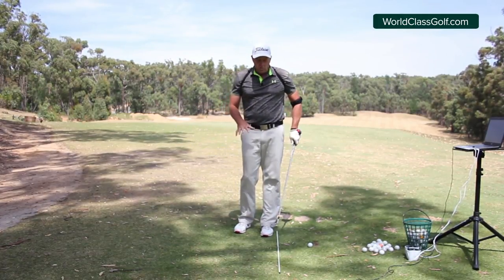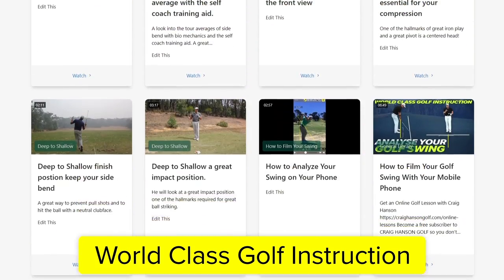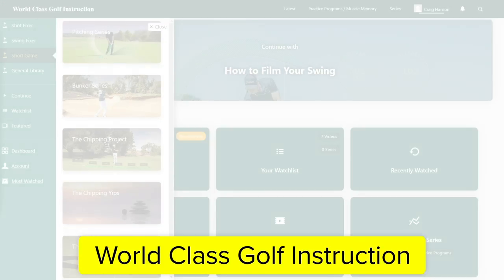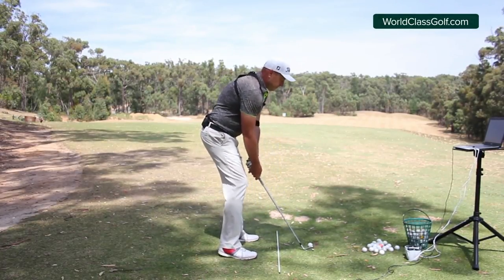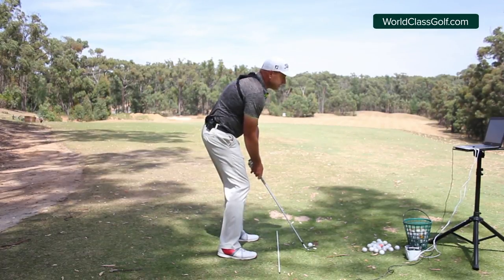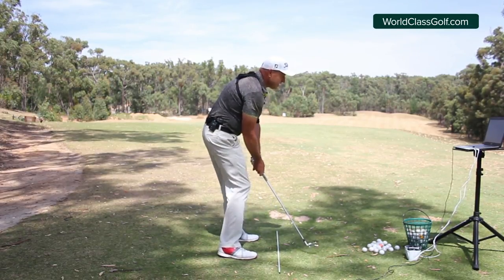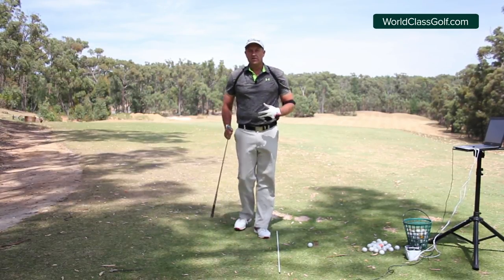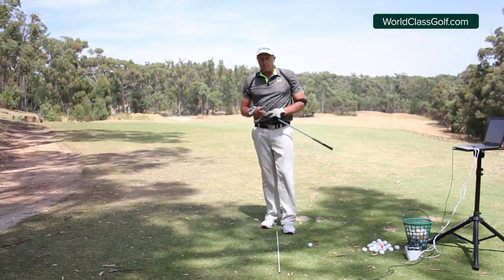Golf: Turn your hips like PGA Tour Players! - For great Ball Striking!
How PGA Tour Players turn their hips! - The Tour Average is 35-50 Degrees! What does that look like?
PGA professional Craig Hanson demonstrates the exact Tour Proven Corridors with the use of Bio mechanic sensors and Slow motion Video! Evidence based material!

Online Lessons with Craig Hanson! - CraigHansonGolf.com ( WhatsApp Contact also available)